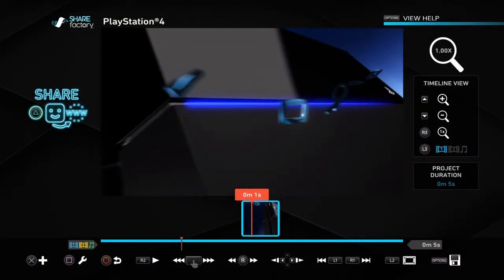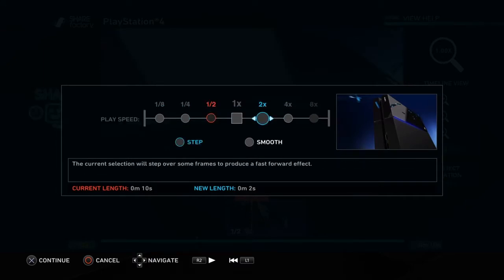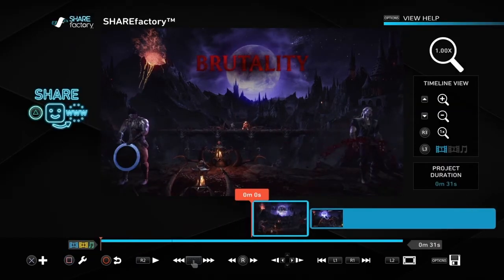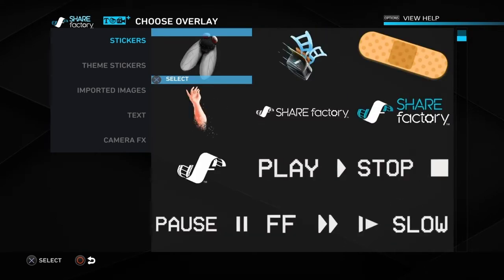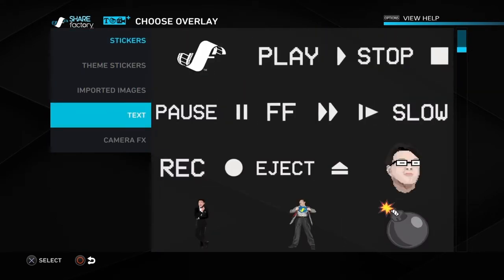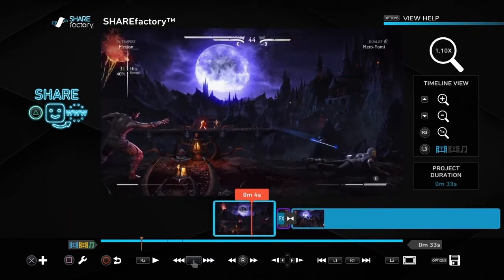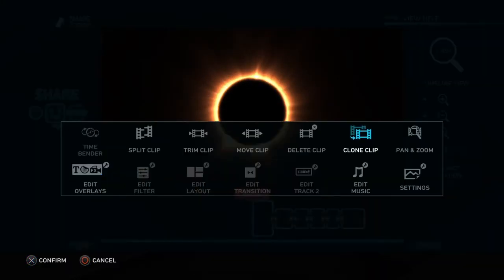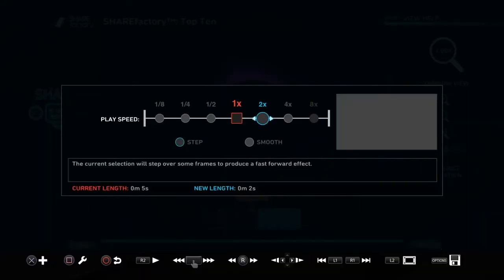Intro to ShareFactory #12 | Time bender Tips & Tricks